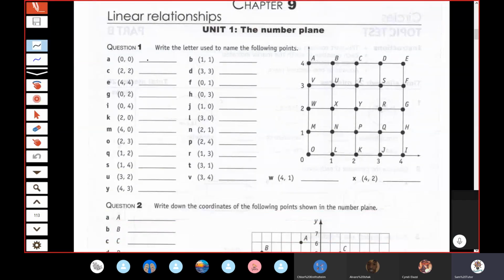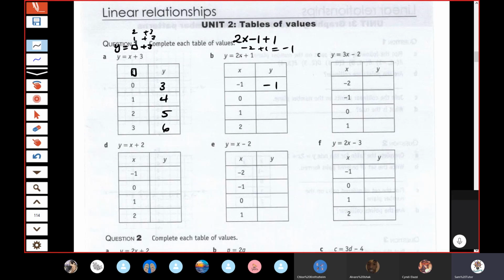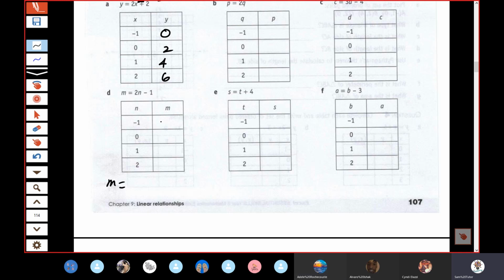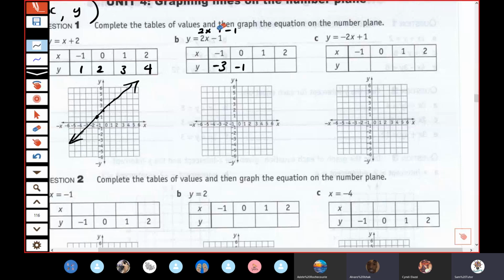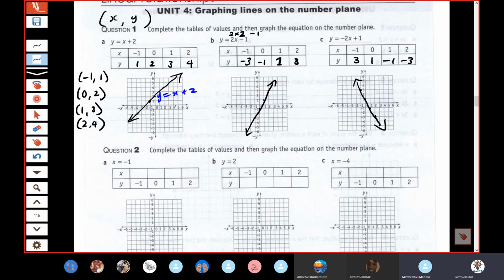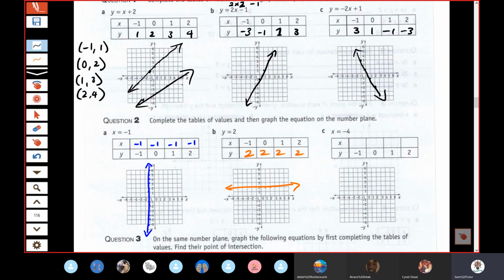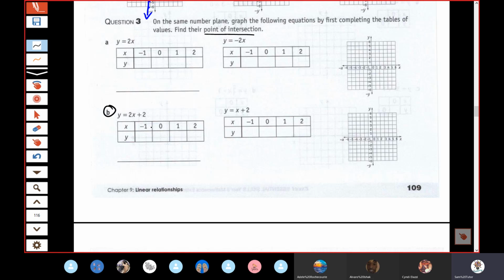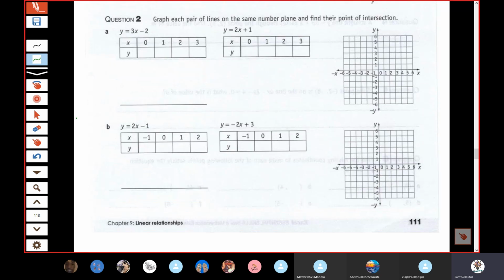Year 10 || Linear relations